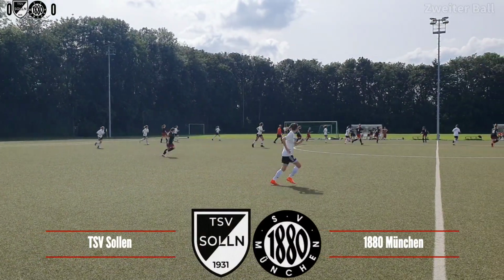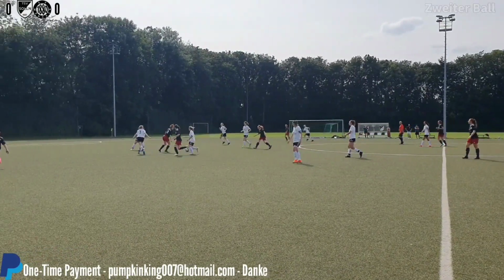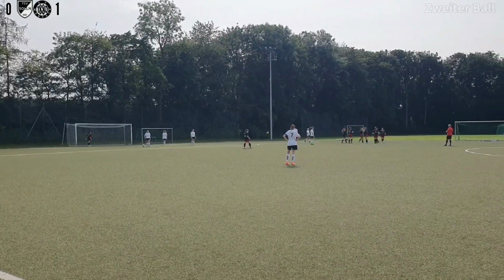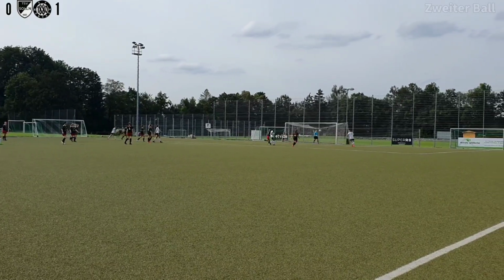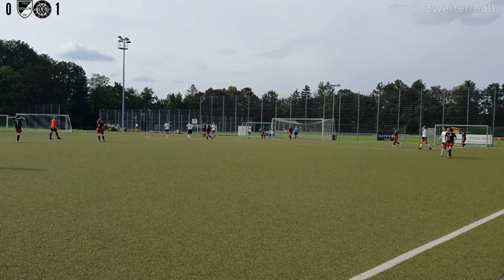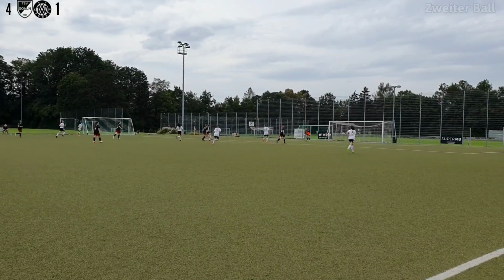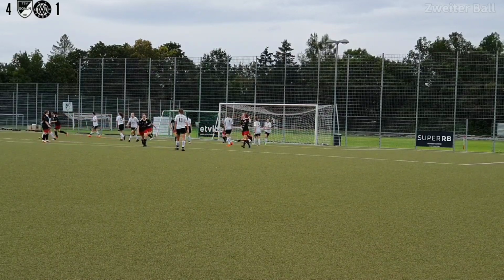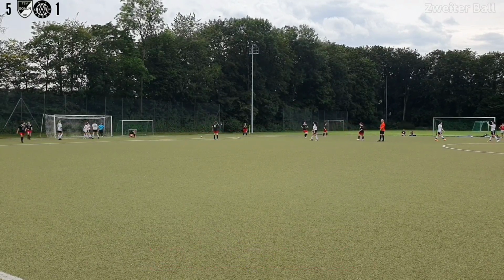6 Goals in this Pre Season Women's Game - Football Highlights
6 Goals in this Pre Season Women's Game - Football Highlights

The first game for these two teams - never get too high, never get too low, it's only pre season don't you know.

6 Tore in diesem Saisonvorbereitungsspiel der Frauen – Fußball-Highlights

Das erste Spiel dieser beiden Teams – nie zu hoch kommen, nie zu tief fallen, es ist ja nur die Saisonvorbereitung, wissen Sie.

Intro 00:00
Starting XI 00:09
Stats 00:22
First Half 00:37
Second Half 03:21

All games produced in Full HD 1080p

@wolfangofficial Wolfang GA420 was used for the “Wolf in the goal”

or
for a monthly contribution of €2,€3 or €4 less than a cup of coffee!!

@wolfangofficial Wolfang GA420 wurde zum Aufzeichnen des Videos verwendet.